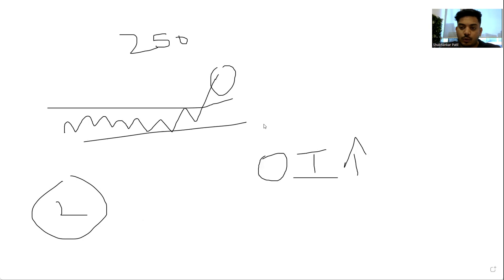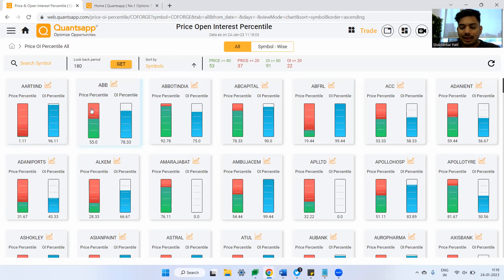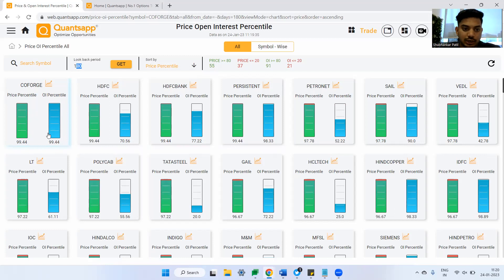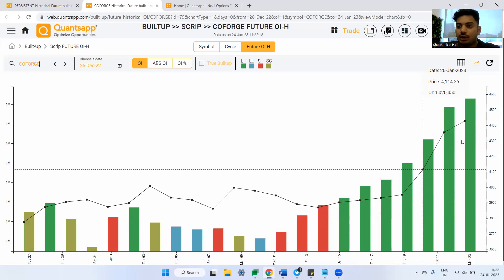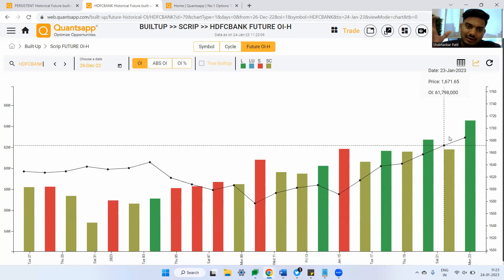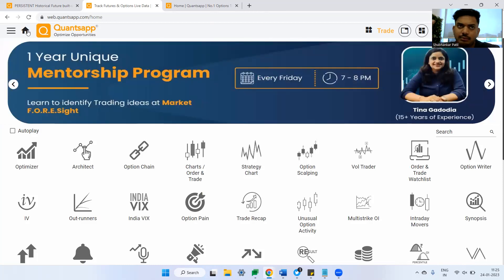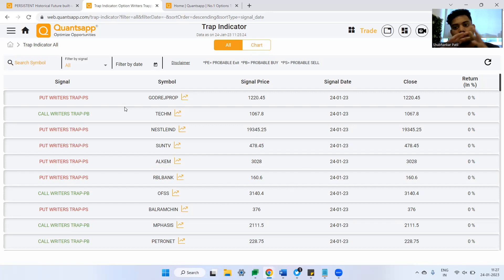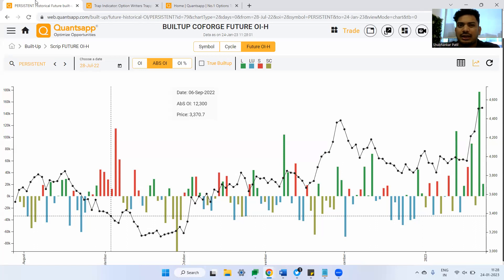3 Momentum Indicator Strategy | Option Trading Strategies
Apply Code “YTUBE” & get a 2 Days Pro+ Access.

This video guides you through various Momentum based Indicators, strategies & the tactics to trade Options efficiently in such market conditions.

The subject matter of analysis will be Price as well as Open Interest a.k.a. OI. How the simple Buildtup (rise on OI) & Unwinding (fall in OI) when combined with Price gives vital information.

Major Takeaway of the session is as follows. We have analyzed Futures Open Interest and labeled each price and open interest combination in 1 of these 4 different labels.

• Longs = Price Up + OI Up (L) … Projecting Bullish Bias
• Long Unwinding = Price Down + OI Down (LU) Neutral to Bullish Bias
• Shorts = Price Down + OI Up (S) Projecting Bearish Bias
• Short Covering = Price Up + OI Down (SC) …Projecting Neutral to Bullish Bais

Momentum = Strong Price Action + Validation with Participation
Built Ups = Bullish Bias = Long + Long Unwinding
Bearish Bias = Short + Short Coverings

Every analysis is useful only if it can be applied. We have used following tools from F&O analytics platform Quantsapp to practically show how to use Long, Long Unwinding, Short, Short Covering information for creating a bias for the stock of index futures & options.
• Price OI Percentile
• Open Interest
• Built Ups